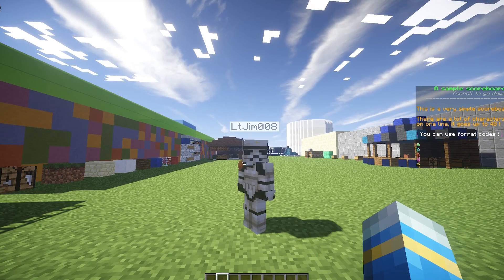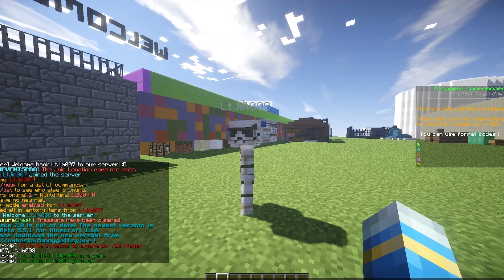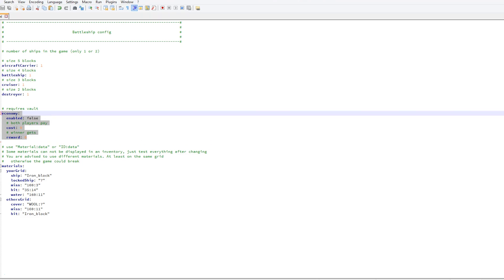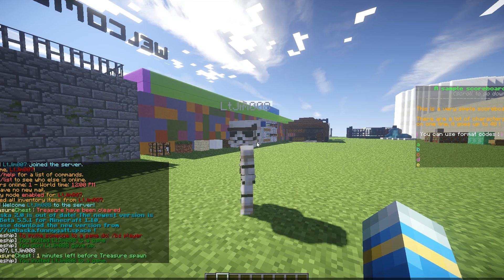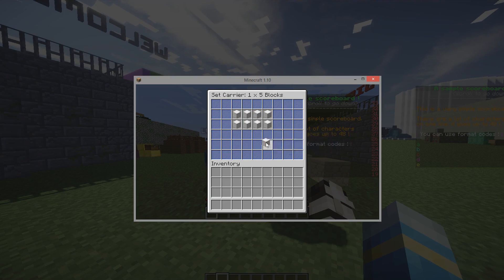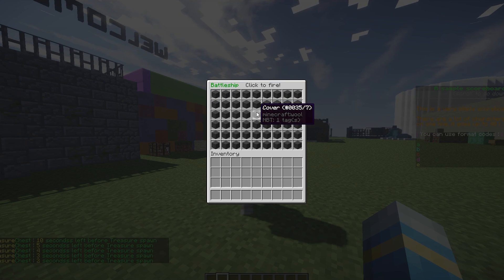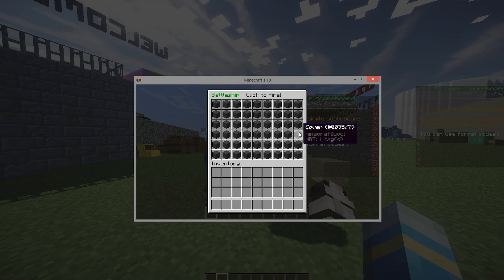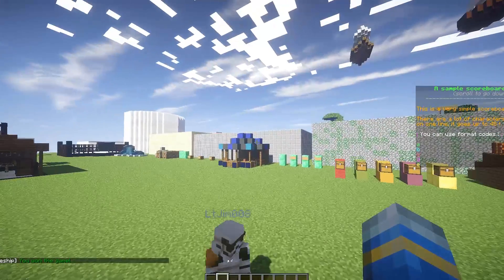Minecraft Plugin Tutorial - Battleship Game